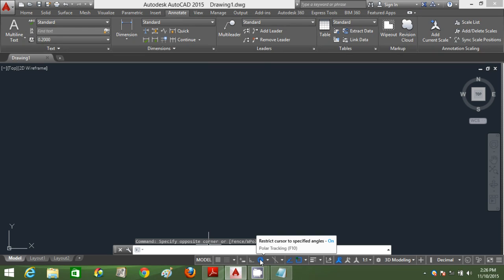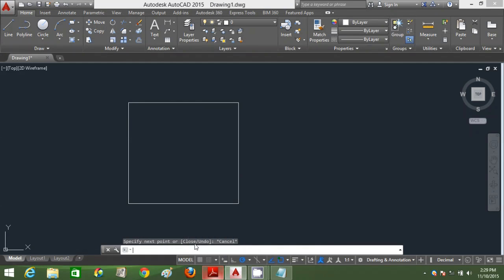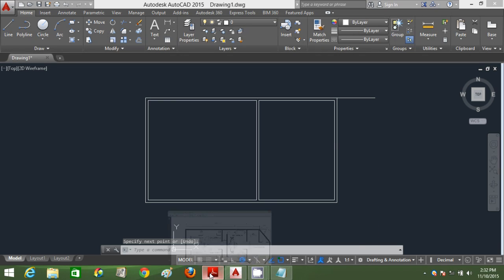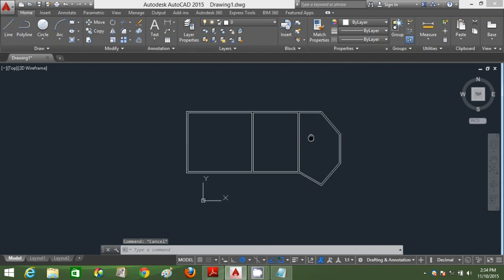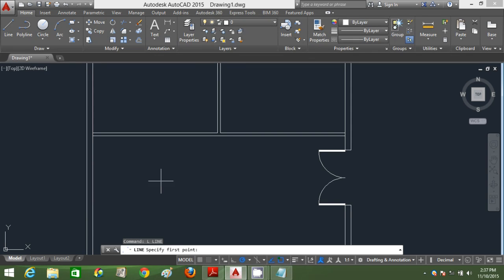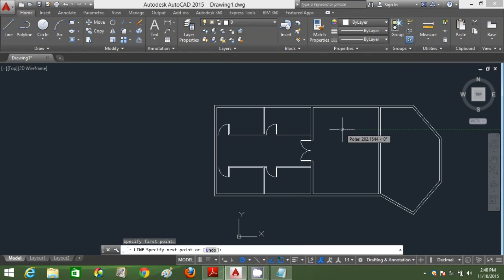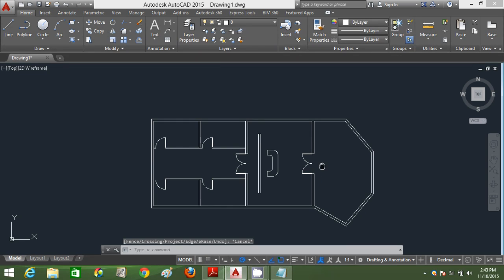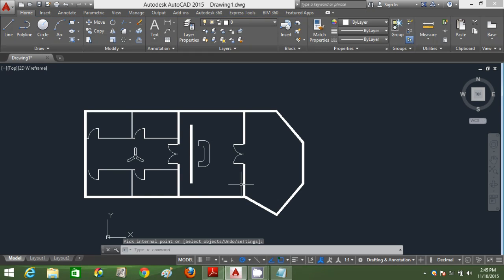Basic AutoCAD 2D Floor Plan Beginner Using AutoCAD 2015 Tutorial Part 1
This AutoCAD 3D online training course is designed for individuals who have zero experience in using AutoCAD software or beginners wanting to learn how to design houses or commercial buildings. In this AutoCAD 3D House Modeling Tutorial Training Course, expert author Izuddin Osman will show you how to build a modern 3D House Design which is the Blue Roof Top Bungalow House shown in the figure above. You will learn how to use the powerful tools of AutoCAD 2015 from Autodesk in creating 2D floor plans & 3D designs.

You will start this course by learning how to create a 2D floor plan with dimensions & understanding layers as basic principles before attempting to learn the AutoCAD 3D House Modeling techniques.
This AutoCAD 3D House Modeling Tutorial Training Course contains step by step procedures and overview techniques on how to create the 3D Blue Roof Top Bungalow House using AutoCAD 2015. This AutoCAD 3D online course is truly effective because it takes a "Project Based" approach to study the AutoCAD techniques in which to develop a modern Single Storey Bungalow House from scratch to finish.

This AutoCAD 3D online training focuses more to hands on practical approach with easy to follow eBook & video tutorials.
This course is most suitable to individuals who want to master this powerful software in a short period of time.
By the end of the course, you will be comfortable with AutoCAD 2D Plan Drafting techniques & AutoCAD 3D House Modeling techniques using AutoCAD software by Autodesk. With only days of practice, you will master the AutoCAD 3D Modeling techniques effectively by studying the video training tutorials & eBook as a step by step guide.

What are included in this Online Training Course?

1. Total 8 video tutorials with over 2 hours of training in High Definition (HD) with Stereo Audio

2. Step by Step eBook (contains measurements / dimensions of house elements & step by step procedures)

3. AutoCAD 2D Blocks & AutoCAD 3D Blocks Library

A great benefit of this course is the pause button; you're able to stop the video and try out the commands, continuing when you're ready. Let your curiosity lead you through the course, and try to apply it to the type of work you're expecting to use the software for.